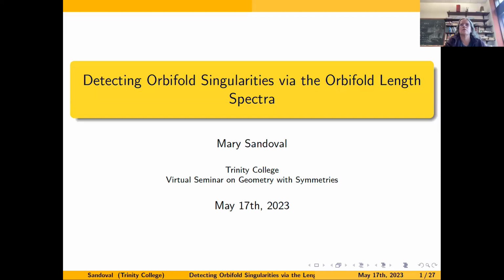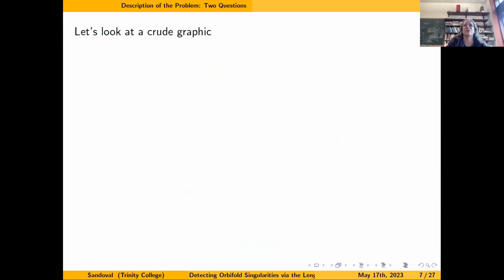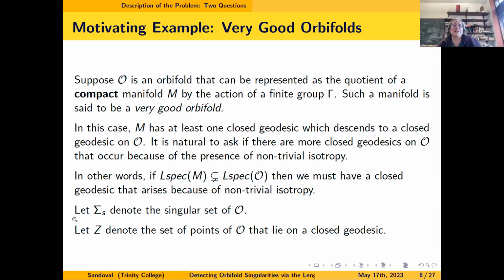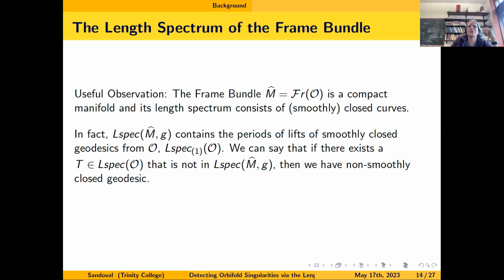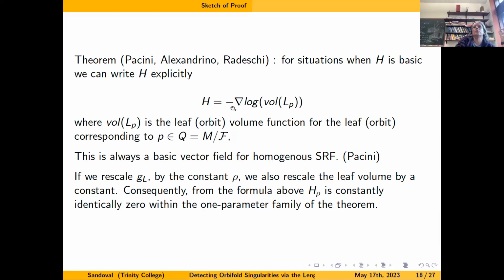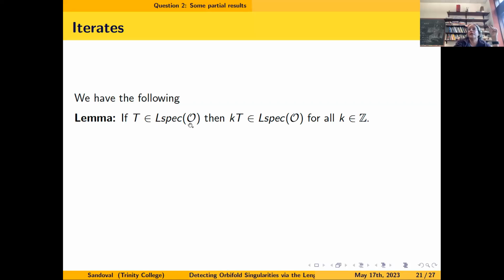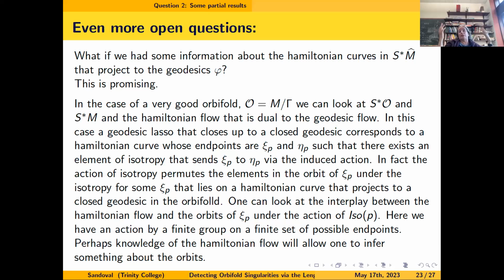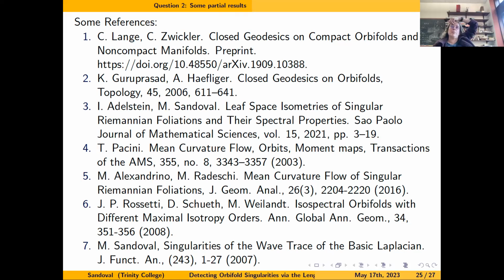Mary Sandoval (Trinity College) - Detecting Orbifold Singularities via the Orbifold Length Spectra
In this talk, we will consider the geodesic flow on a compact Riemannian orbifold $\mathcal{O}$. Assuming the set of closed geodesics on the orbifold is non-empty, we consider the following question:  Is it possible to detect orbifold singularities via the length spectrum of $\mathcal{O}$ and the length spectrum of the associated orthonormal frame bundle of the orbifold? The answer is a qualifed yes, provided that the closed geodesic flow on $\mathcal{O}$ intersects with the singular set of the orbifold, and the non-trivial isotropy group of the singularity ``closes up" the geodesic. Assuming these conditions are satisfied, we consider a second question: Given a singularity on a closed geodesic, what aspects of the isotropy group can be determined by the dynamics of the geodesic flow for closed geodesics that pass through the singularity? Partial results to this second question will be discussed. The proofs will use some recent results from the spectral theory of leaf spaces of regular and singular Riemannian foliations.